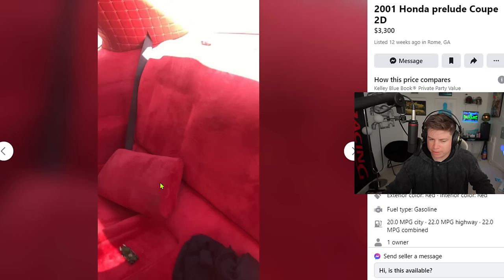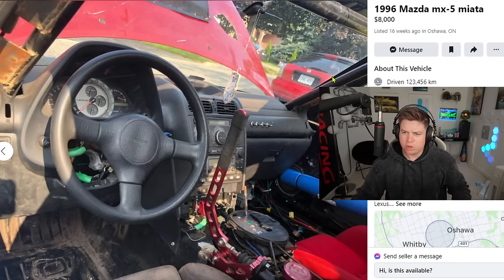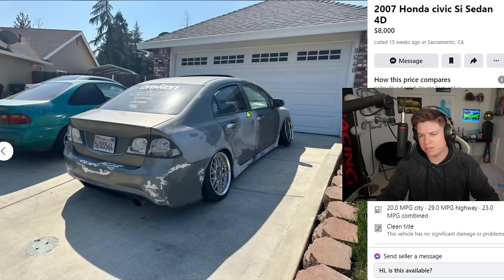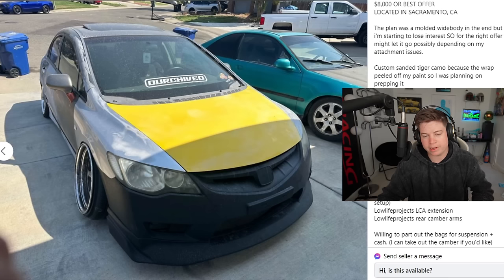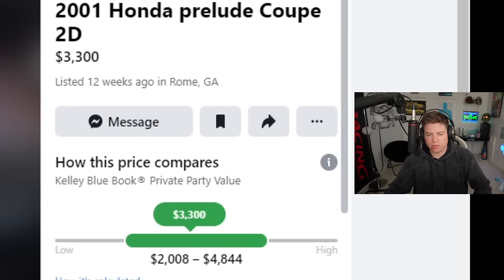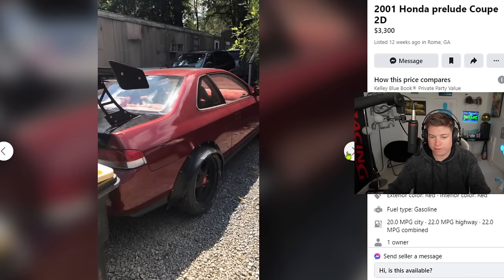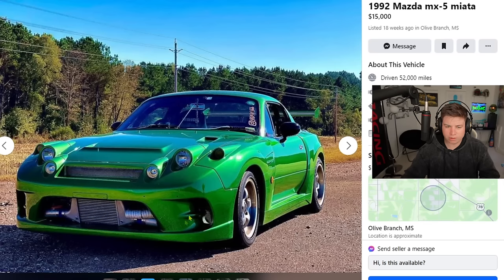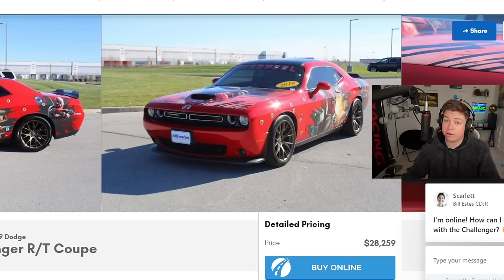" sHe'S a NeCkBrEaKeR bRo!" (Ricer Cars On Facebook Marketplace!)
✅ Support my channel by getting Fishing Clash on your iOS/Android device for free Use my gift code DREWPEACOCK to get a $20 reward, and share your biggest catch in the pinned comment!

I don't know how people are this dumb...